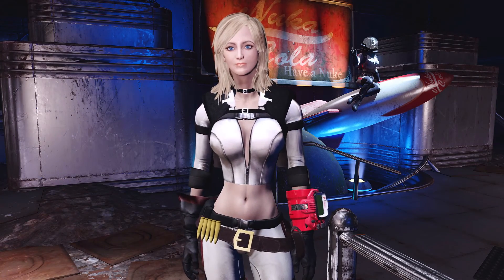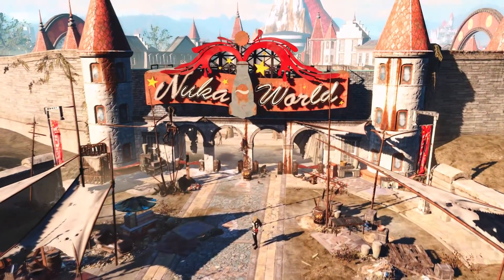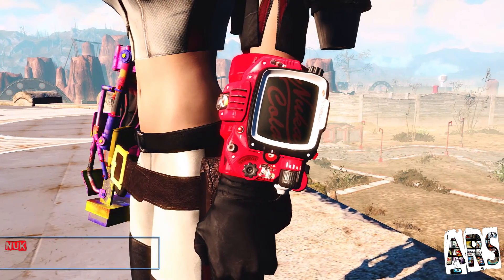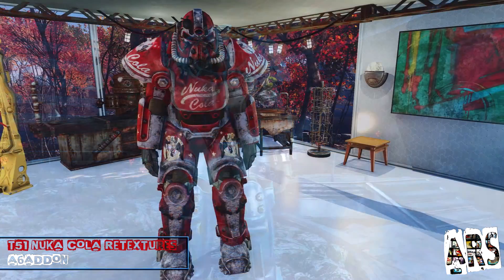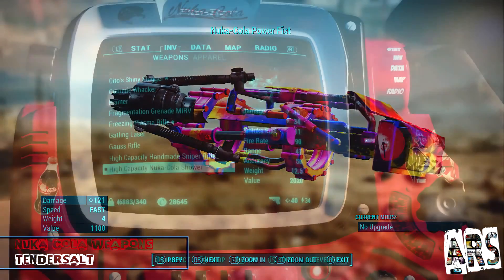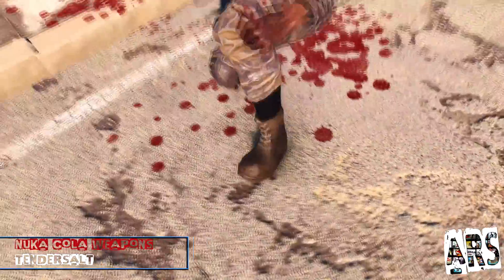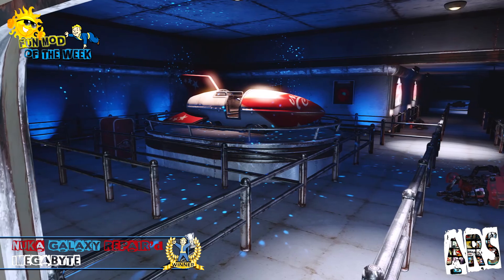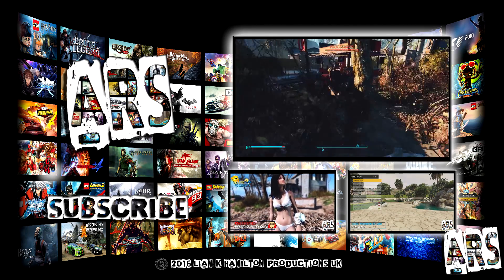NUKA WORLD GETS BETTER?! - Fallout 4 mods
Hey folks, Thats right Nuka World is finally here and so are the mods! check out this weeks episode for the latest in awesome mods ;)

T51 NUKA COLA - 4ever - QUANTUM THREE - STANDALONE by A6addon

T51 NUKA COLA CHERRY PROMOTOUR77 EDITION - STANDALONE by A6addon